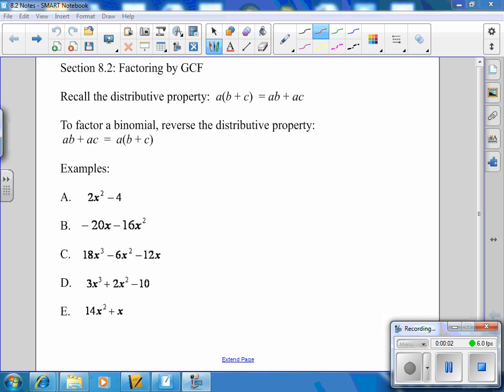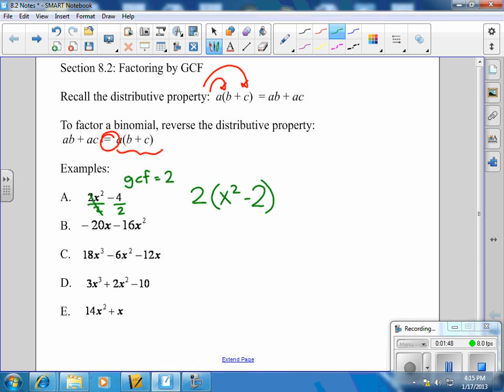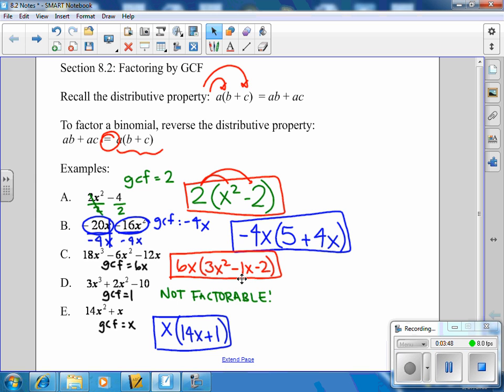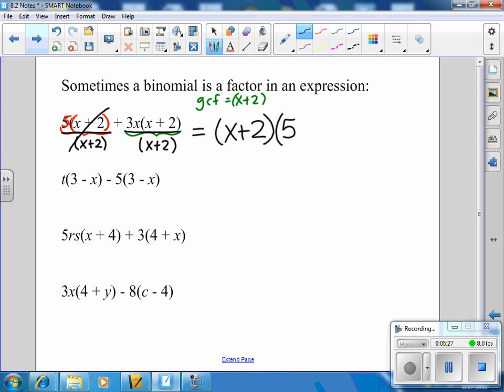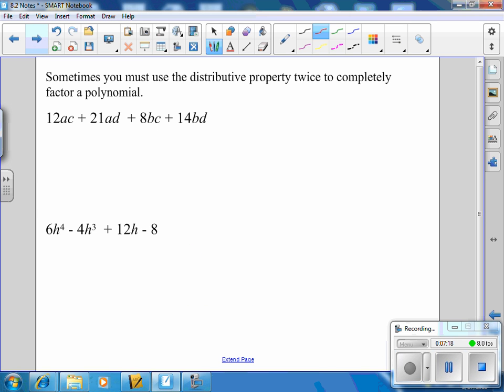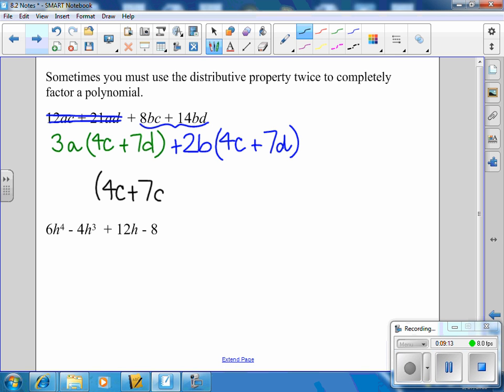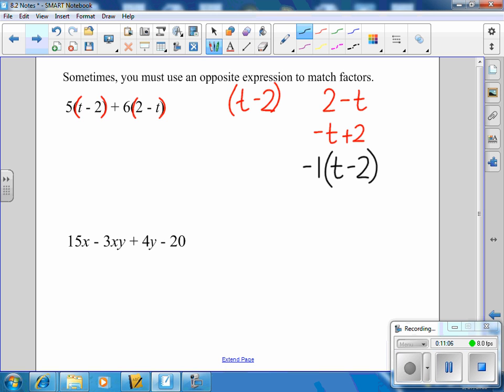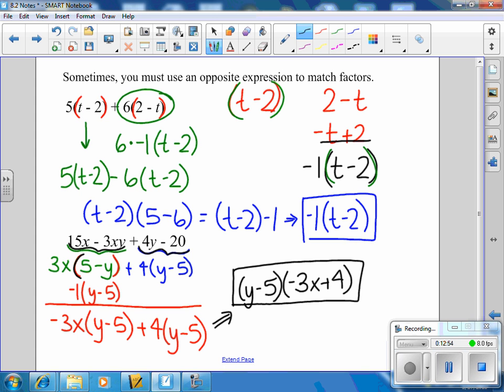Math 8 Honors: Chapter 8- Section 2: Factoring out GCFs & Factoring by Grouping